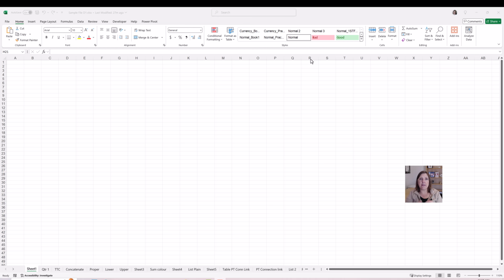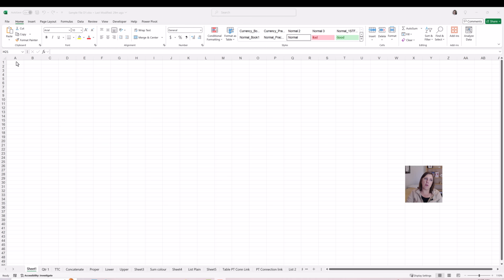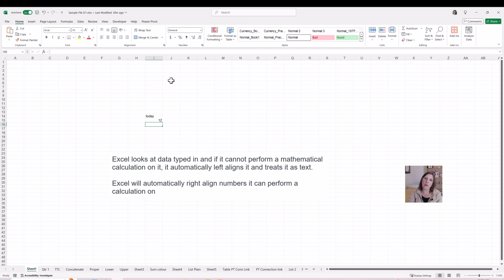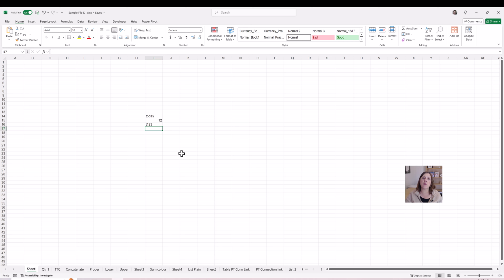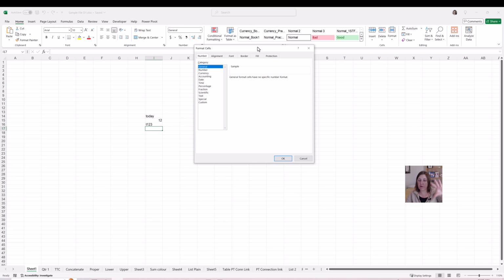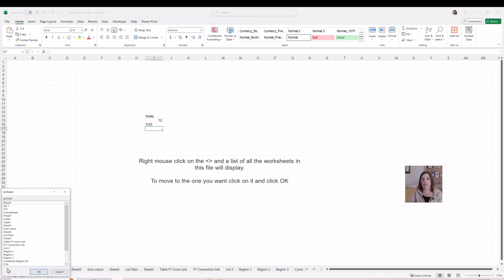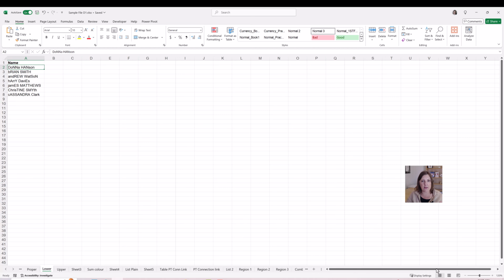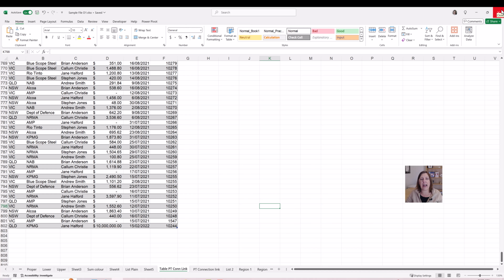Understanding the Basics of Microsoft Excel 365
New to Microsoft Excel and have no idea about terminology or the basics.  This video is for you!  Don't be overwhelmed, bring yourself up to speed on the elements of Microsoft Excel and common language and terminology used in this simple and quick how to video.

Understand WHY Excel treats the data you enter in certain ways.

Here are some ways I can help you get productive with Microsoft Office programs:

2. Explore my online short courses